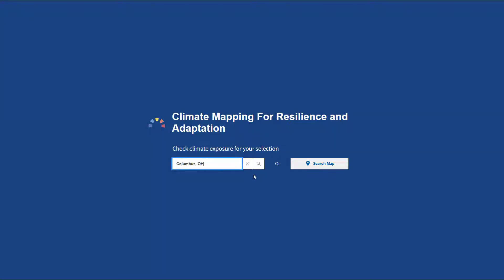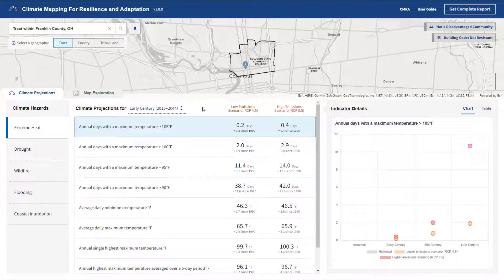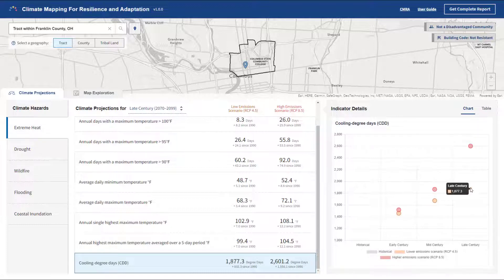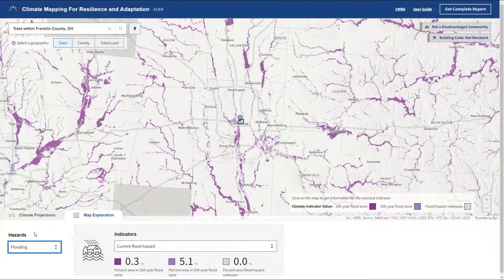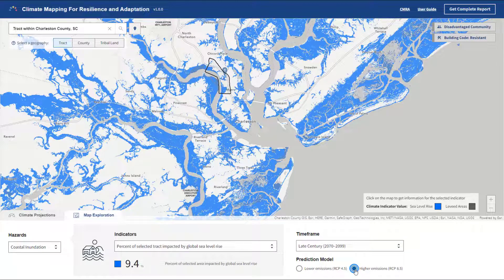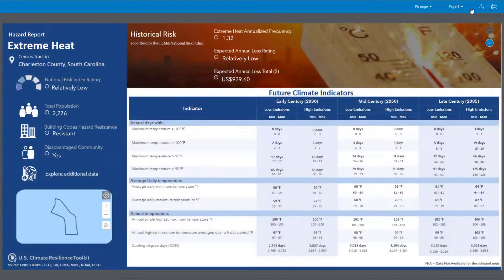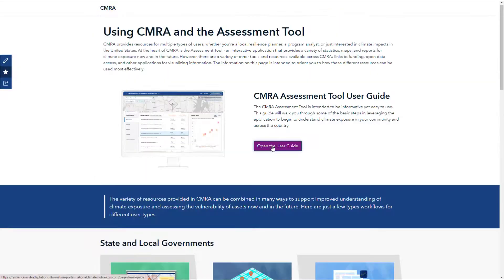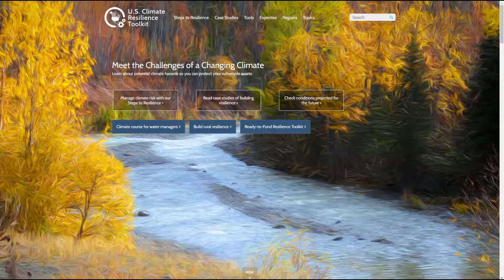A tour of the U.S. Climate Mapping for Resilience and Adaptation portal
This video gives a walk-through of the features and resources available on the U.S. Climate Mapping for Resilience and Adaptation web portal. Hosted by the Department of Commerce’s National Oceanic and Atmospheric Administration (NOAA), the site is a tool for understanding county-level climate hazards and what resources are available for adaptation and resilience. Video produced by ESRI.